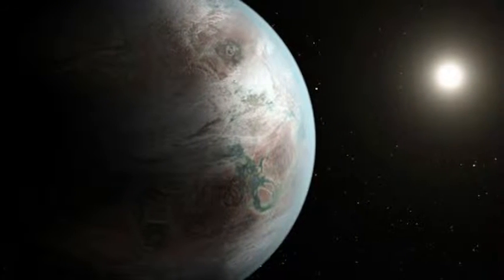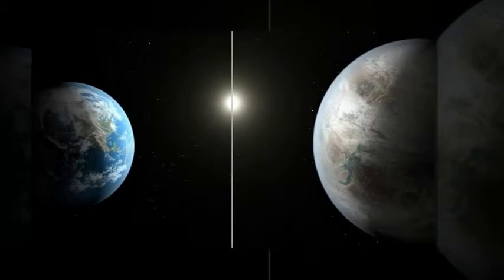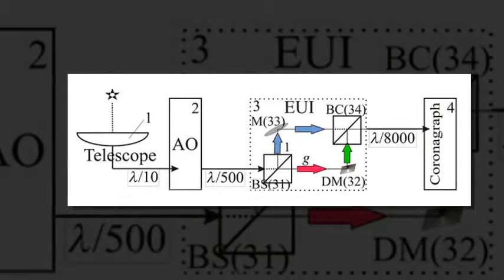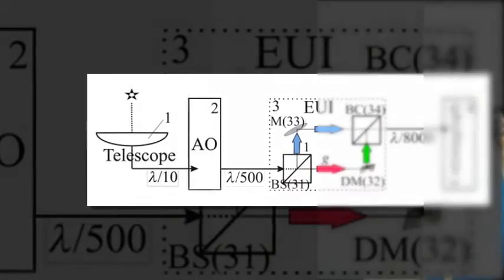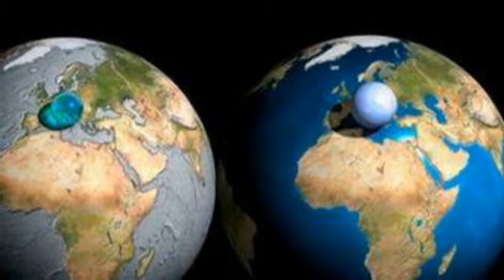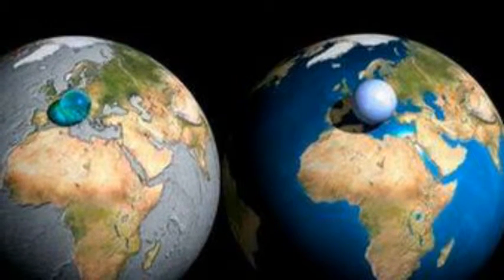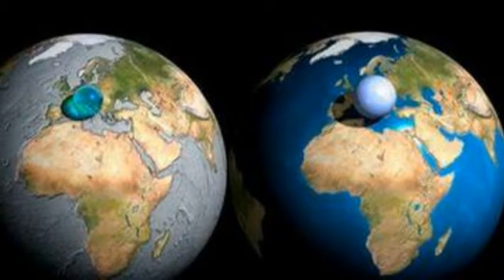‘Smooth light’ may help us spot Earth's twin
‘Smooth light’ may help us spot Earth's twin: Radical new optical system could take much sharper images of exoplanets
Astronomers have so far detected more than 2,000 planets outside our solar system.
Many of these exoplanets are only discovered from the changes in brightness they make to their host star.
But now, Russian scientists say they have a technique for creating a telescope that can see these planets directly – and they say it may even help us find Earth's twin.
The research has been led by Alexander Tavrov, an associate professor at the Moscow Institute of Physics and Technology.